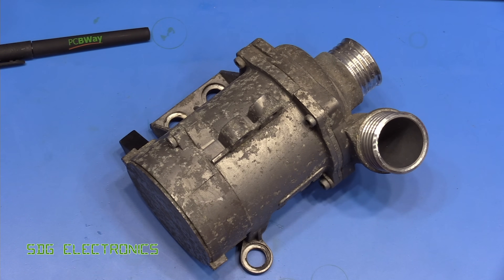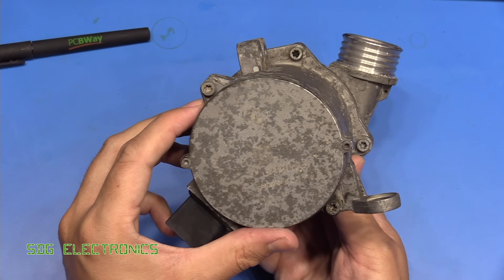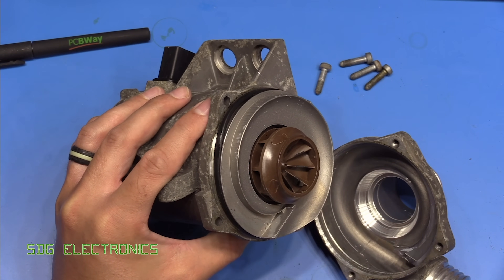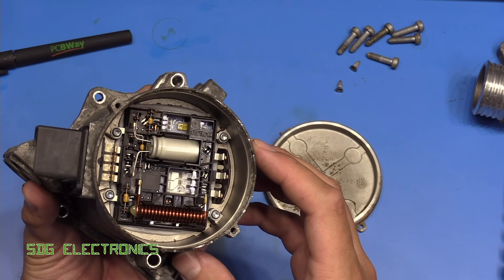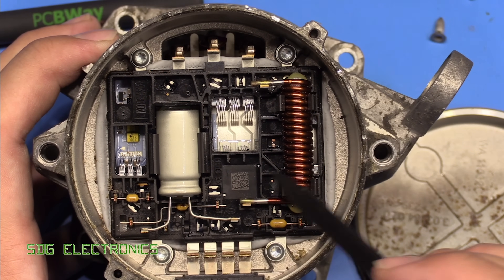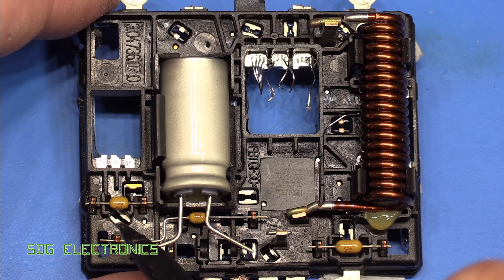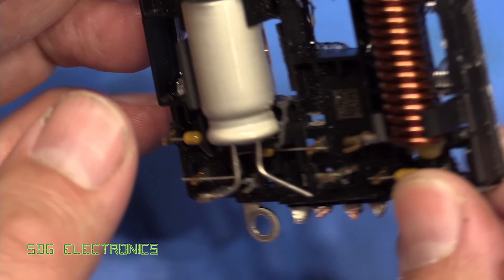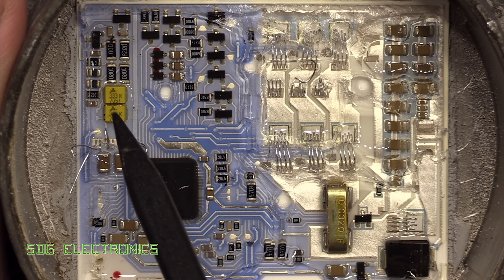SDG #257 Interesting electronics in a BMW Electronic Water Pump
SolderKing UK Made solder available at Kaisertech:
0:00 Introduction
02:13 Disassembly
6:15 PCBWay 8 Years Promotion
7:26 PCB/Electronics on Ceramic PCB
17:38 Summary